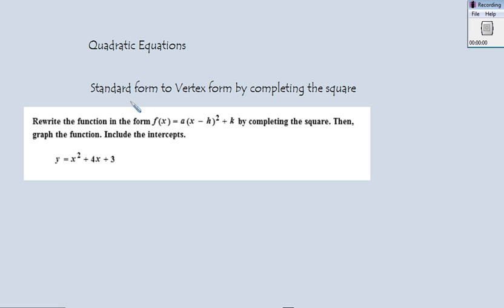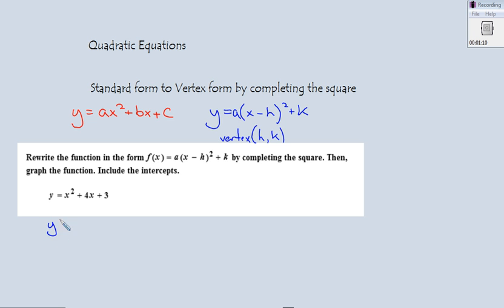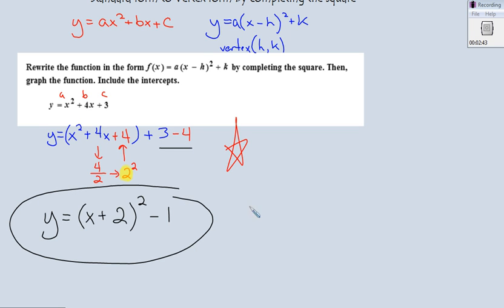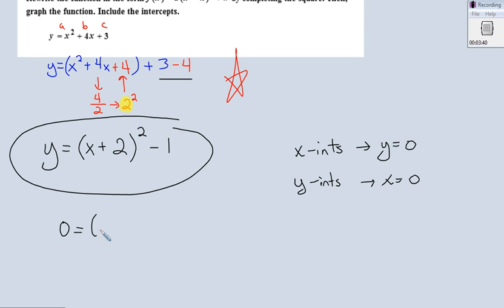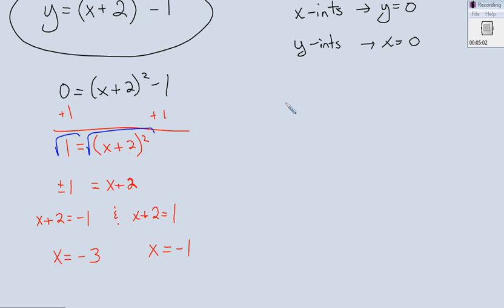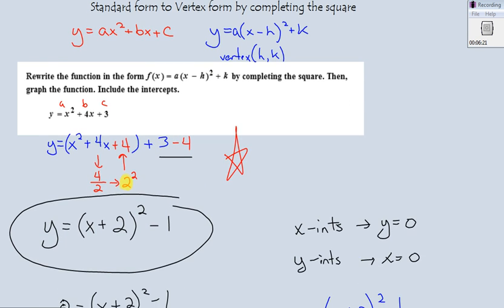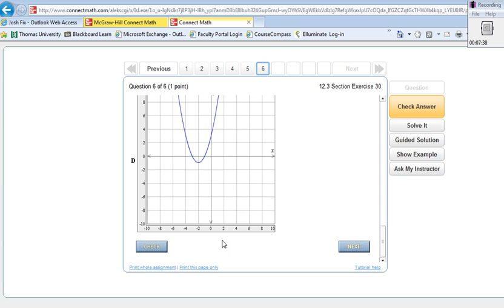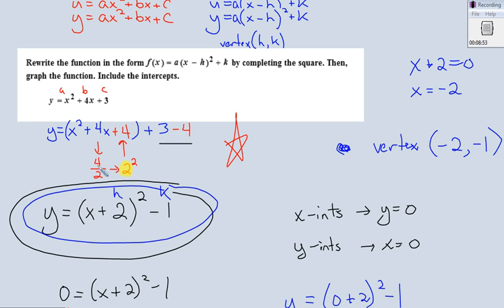Converting from Standard to Vertex Form by Completing the Square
This video will help you complete the square rewrite an quadratic equation in standard form into vertex form.